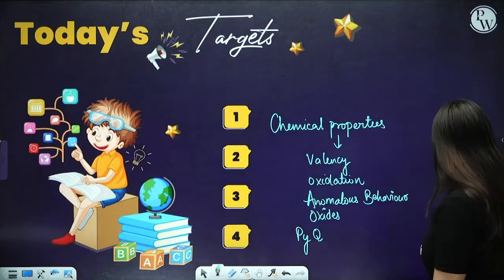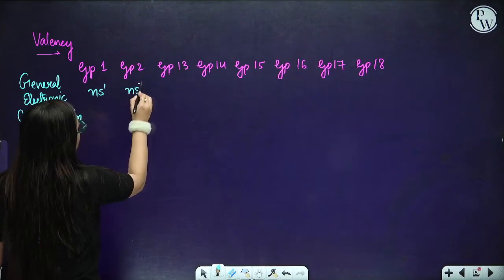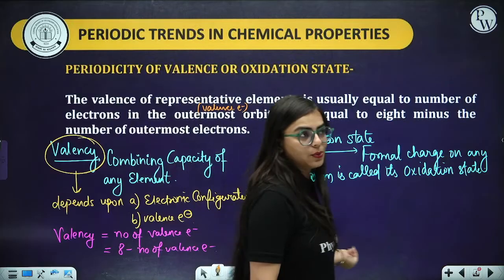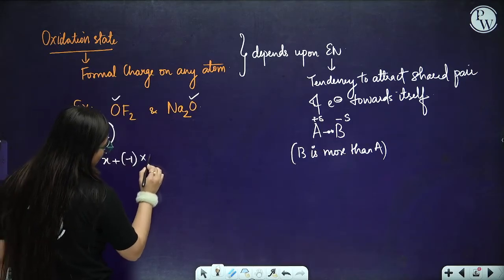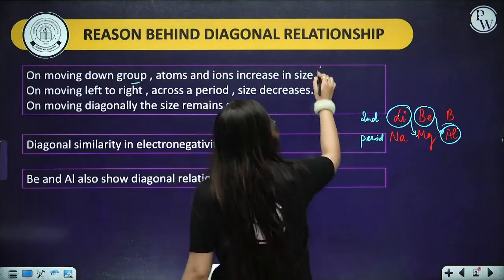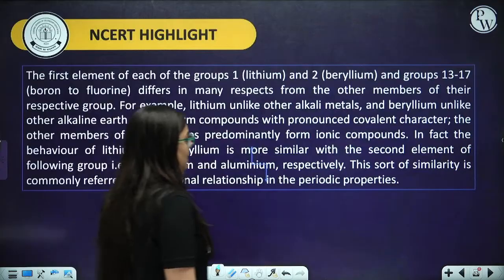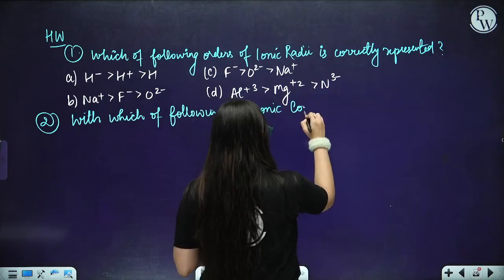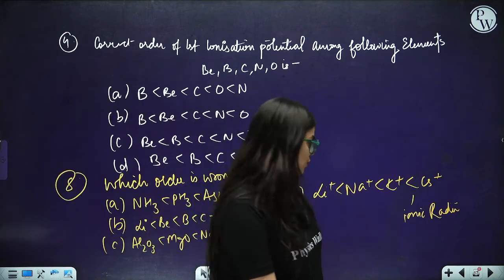CLASSIFICATION OF ELEMENTS & PERIODIC PROPERTIES 07 | Periodic Trends, Chemical Reactivity | Class11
Dive into the captivating world of chemistry with "Classification of Elements, Periodic Trends, Chemical Reactivity "! Unveil the secrets of the periodic table and embark on a journey to uncover the hidden patterns and trends that govern the behavior of elements.